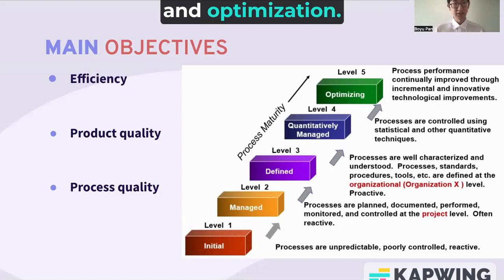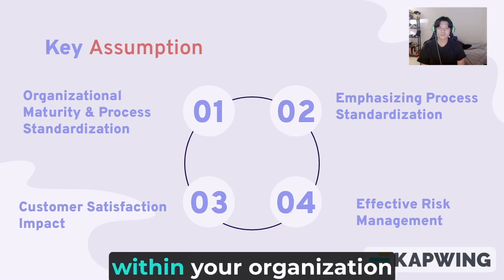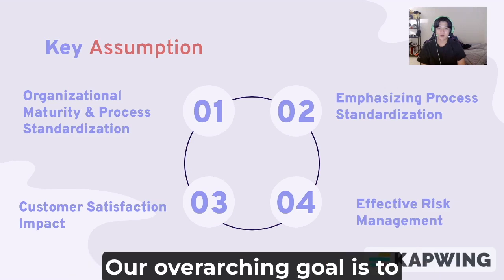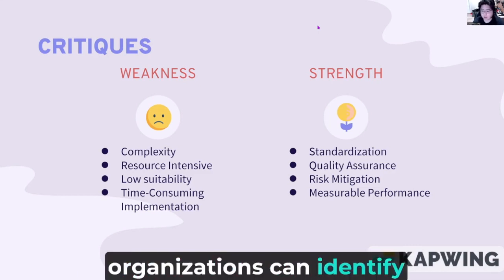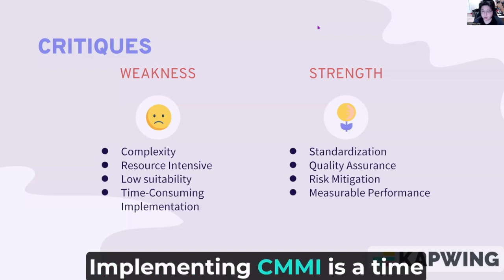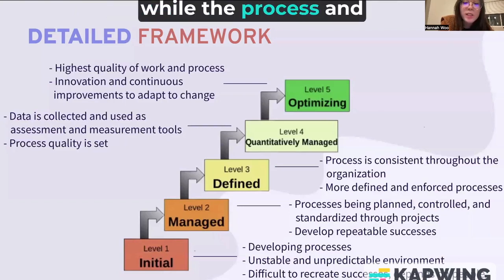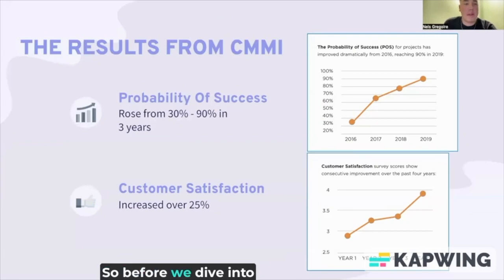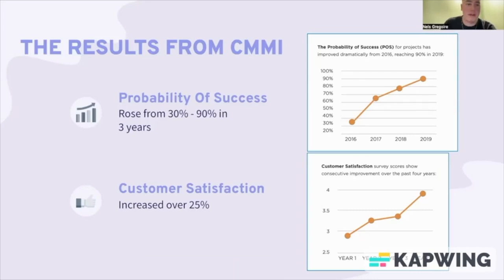CMMI MSP Project Video